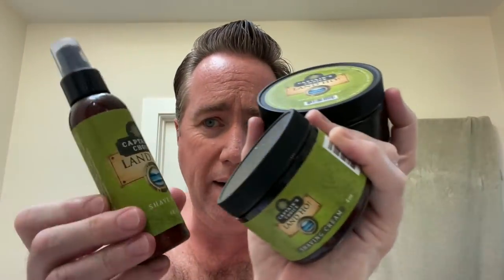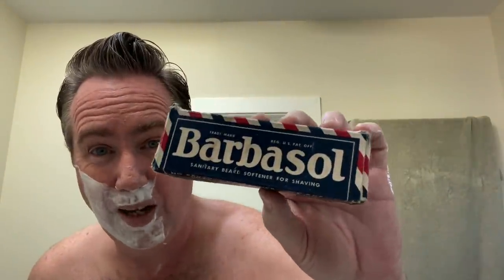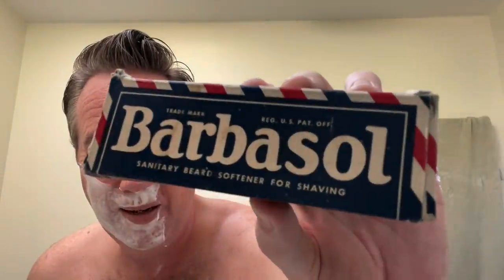Replica of a 1947 Gillette Super Speed - GSC Repli-Speed and Captain's Choice Land Ho!